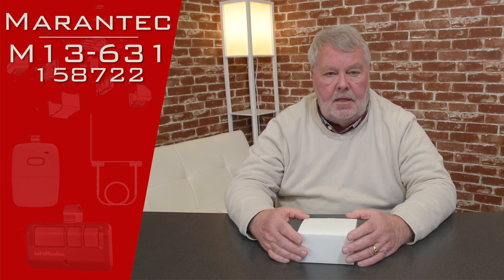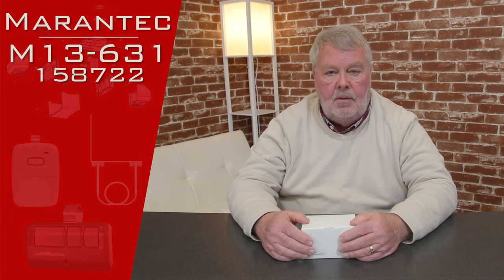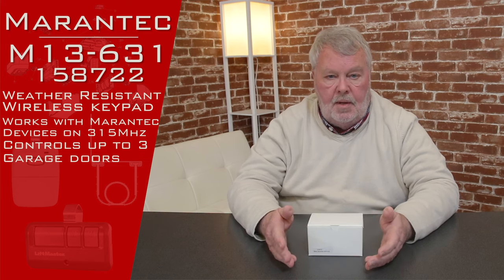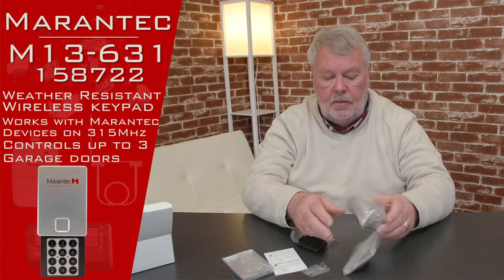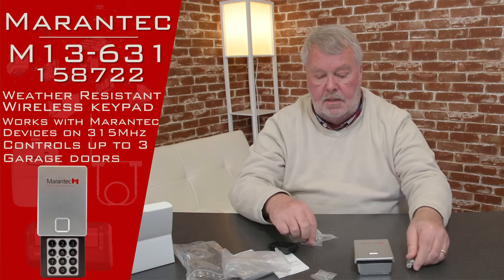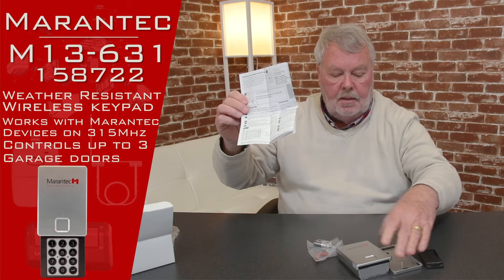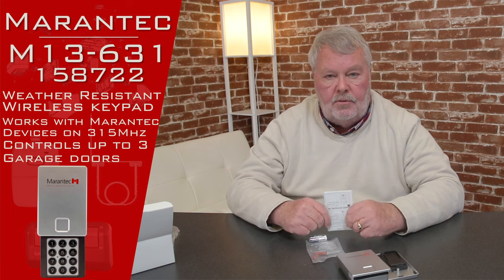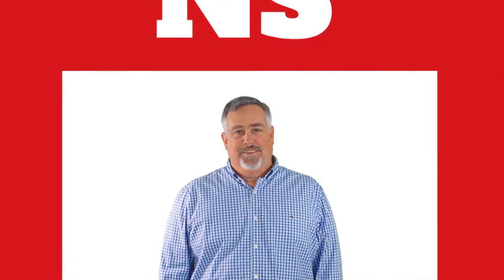Marantec M13 631 Wireless keyless Entry 158722 315Mhz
Marantec garage door opener wireless keypad For 315 MHz Frequency

Marantec Wireless Keypad Model M13-631
This unit is the new and improved version of the old M3-631 Marantec Keypad
Titan Keyless entry 89173
Convenient, 4-digit PIN.
Controls up to 3 different garage doors. Provide temporary access to authorized visitors or service personnel.
Code security.
Weather resistant.
Swivel hinge opening with cover.
Spacer kit for mounting onto metal surfaces.
Manufacture Part # 89173 WKES 315 N/L TitWkesan
104053 Wkes Marantec
Updated Part Number 158722 (Model M13-631)